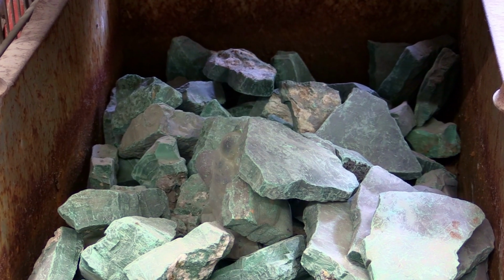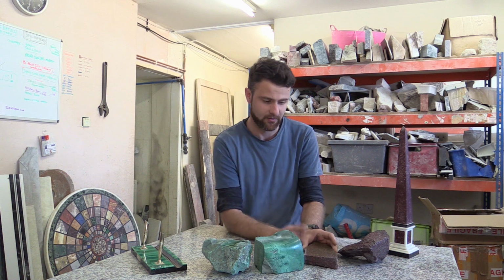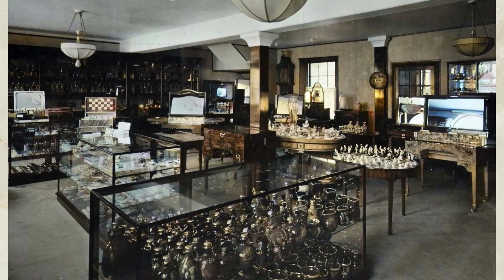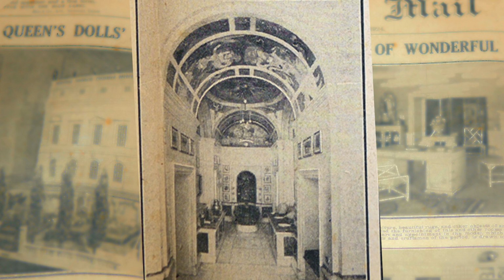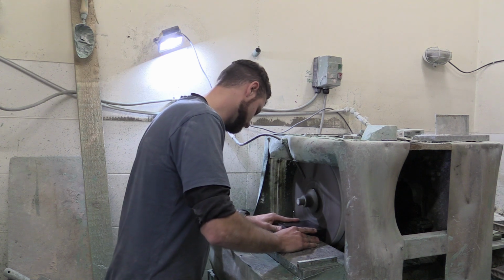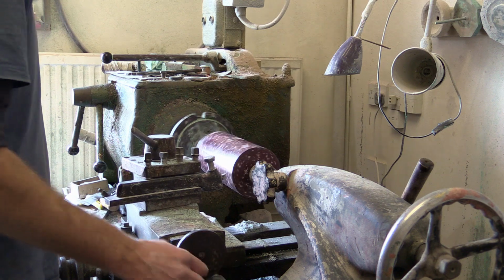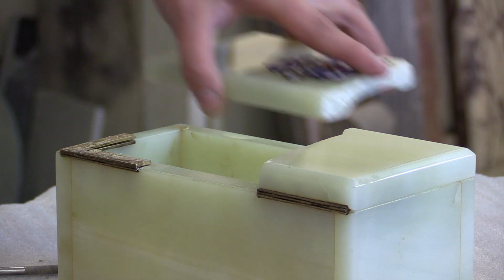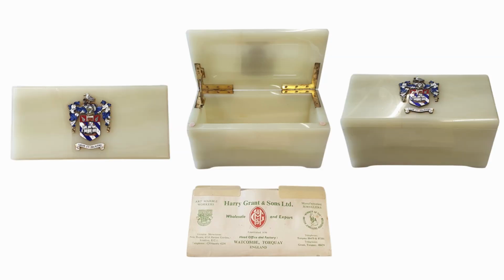Grants of Devon Ltd: Maestros in Marble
This film tells the story of Harry Grant & Sons now Grants of Devon Ltd. Grants were one of the pioneers of the Torbay decorative stone industry. From the mid-19th century to the mid-20th century they were the most prolific producers of decorative stone objects in Britain creating high-quality items for retailers all over the UK and abroad. The business has survived since 1836, passed down through 8 generations of one family, and it still operates in St Marychurch, Torquay.

This film has been funded by The National Lottery Heritage Fund with additional support from Torquay Museum.

With special thanks to Grants of Devon Ltd.

The photographs in this film are courtesy and copyright of Grants of Devon Ltd and Torquay Museum.

This film was made by John Tomkins of Emberlense Productions